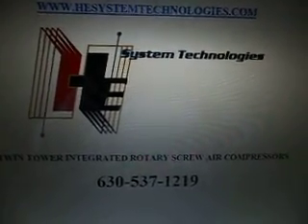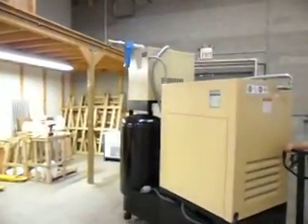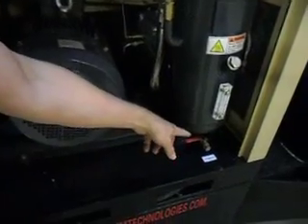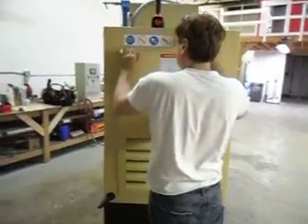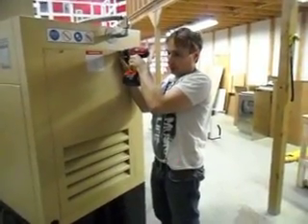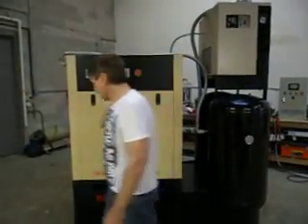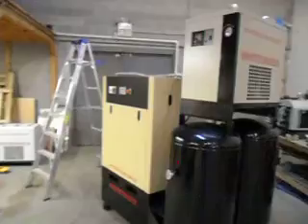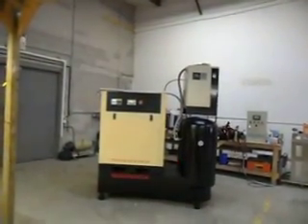Twin tower Rotary Screw Compressors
HE System Technologies Inc. has developed a line of rotary screw compressors that have many advantages the compettion doesnt have.